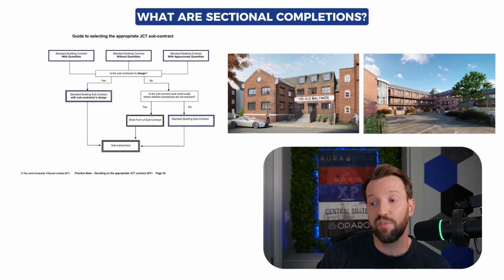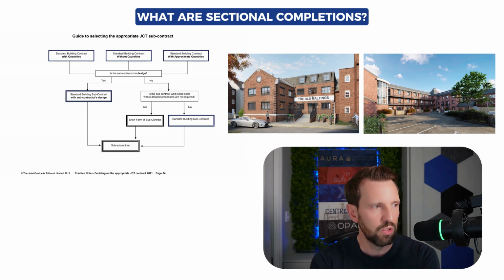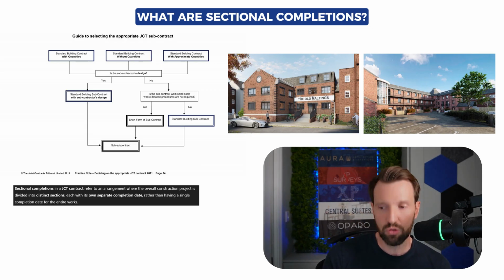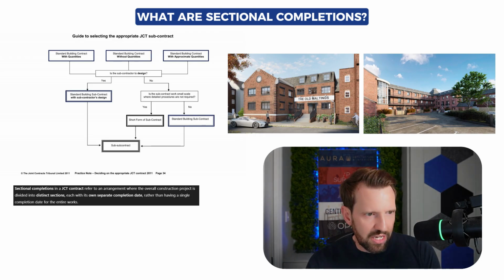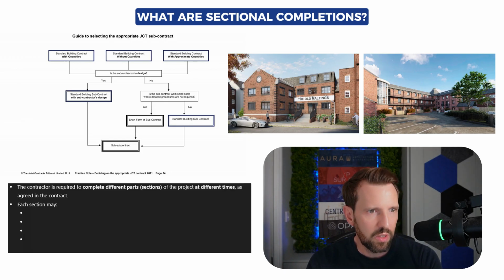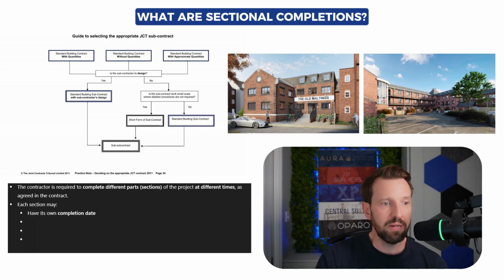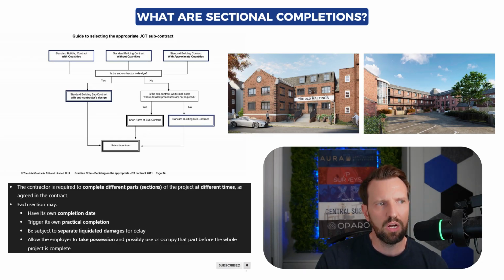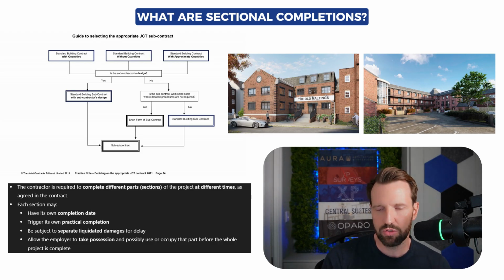Don’t Sign a Building Contract Without This Clause (Property Development For Beginners)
Turning 16 units into 23 sounds great on paper — but juggling multiple planning approvals mid-build can turn into a contractual nightmare. That’s where sectional completions in your JCT contract become a lifesaver.

Breaking a project into distinct completion stages protects timelines, keeps contractors accountable, and makes sure you can unlock value from planning gains without derailing the original build. Whether you’re scaling a large scheme or adding value on a smaller site, understanding sectional completions could save you serious time, money, and stress.